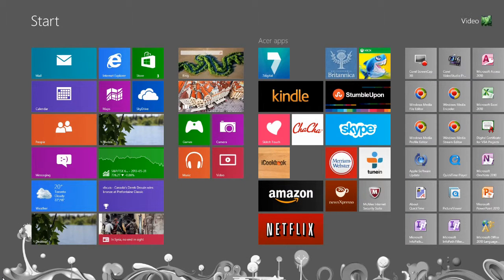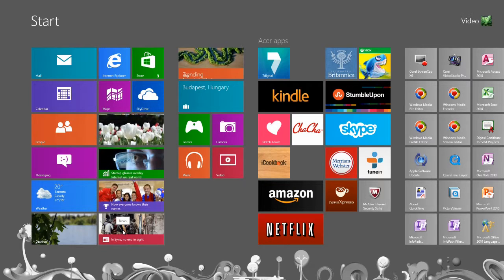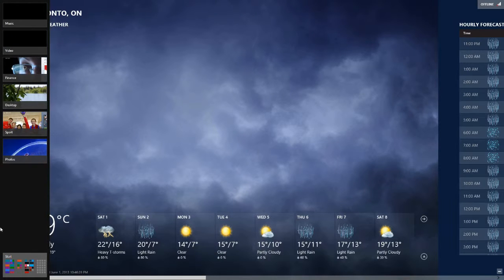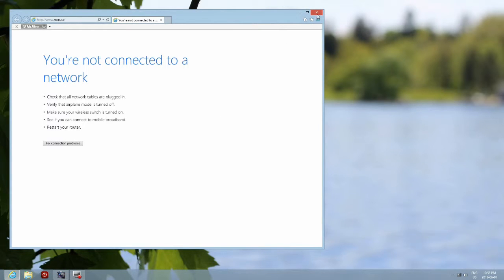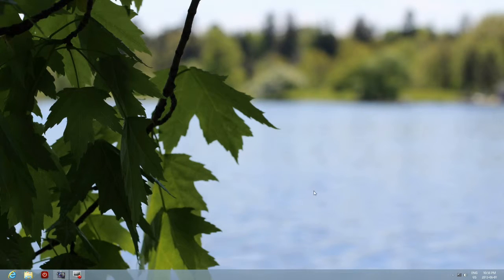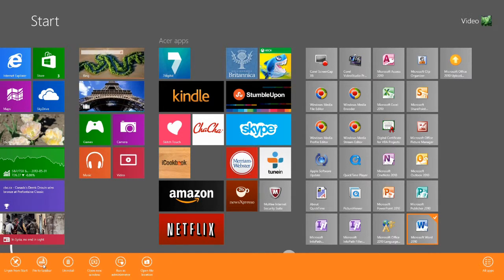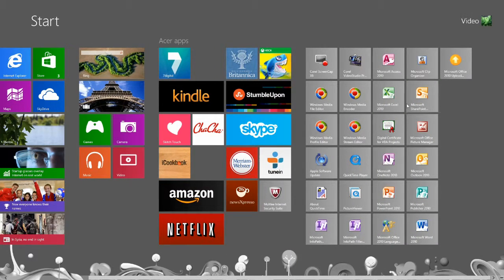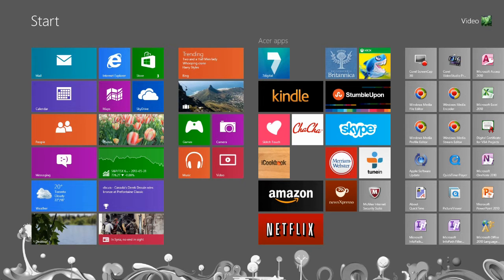Windows 8 | Navigation | How to navigate your windows 8 machine | Metro Vs Desktop | Learn to Use W8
Windows 8 | Navigation | How to navigate your windows 8 machine | Metro Vs Desktop |
This is a beginners tutorial for navigating the Windows 8 Machine. Some simple tips and trick for easy navigation and easy access of your programs.
If you are new to windows 8 this video will be of help to you.
This video is not meant for an an experienced windows 8 user.